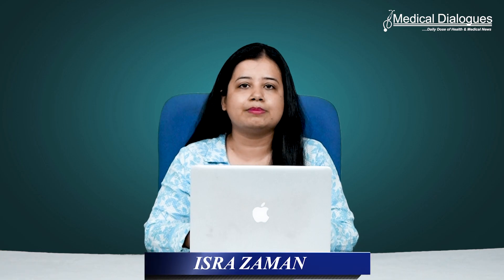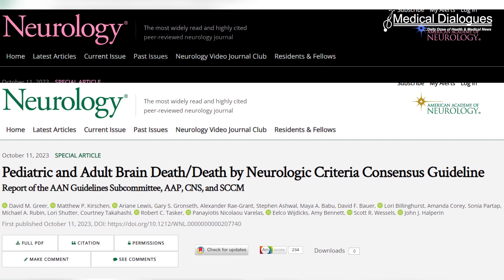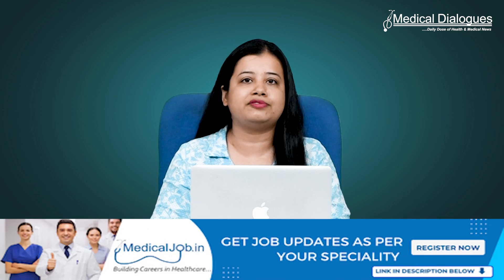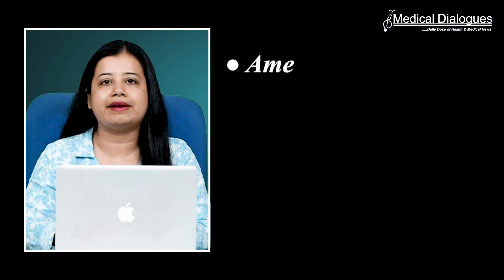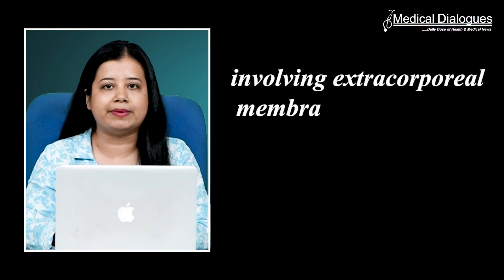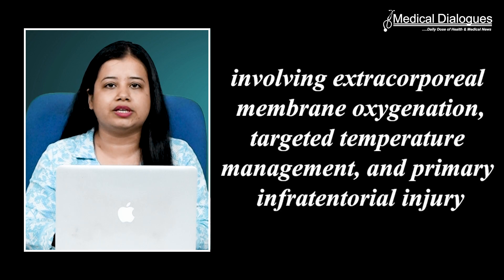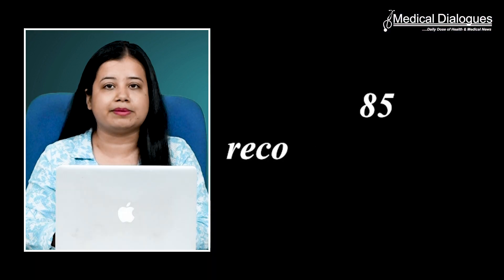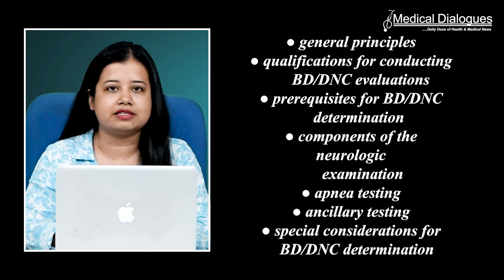New Guideline Updates Brain Death Determination for Adults and Children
In a significant development, the American Academy of Neurology (AAN) has released an updated guideline that redefines the criteria for determining brain death or death by neurologic criteria (BD/DNC). This comprehensive guideline is designed to encompass both adults and children, clarifying the process of BD/DNC determination in a single framework.

The primary objective of this guideline is to provide a much-needed revision to the 2010 AAN BD/DNC guideline for adults and the 2011 guideline for infants and children, issued by the American Academy of Pediatrics, Child Neurology Society, and Society of Critical Care Medicine. The revised guideline incorporates the latest advancements and medical practices, including the evaluation of BD/DNC in cases involving extracorporeal membrane oxygenation, targeted temperature management, and primary infratentorial injury.

The expert panel behind this guideline comprises members from various medical societies, and they relied on a unique evidence-informed consensus process due to the lack of high-quality evidence in this area. The panel used their extensive knowledge of BD/DNC literature to formulate preliminary recommendations. These recommendations underwent a rigorous vetting process involving a modified Delphi method, consistent with the 2017 AAN Clinical Practice Guideline Process Manual.

In total, the updated guideline encompasses 85 recommendations. These recommendations cover a wide range of crucial aspects related to BD/DNC evaluation, including general principles, qualifications for conducting BD/DNC evaluations, prerequisites for BD/DNC determination, components of the neurologic examination, apnea testing, ancillary testing, and special considerations for BD/DNC determination.